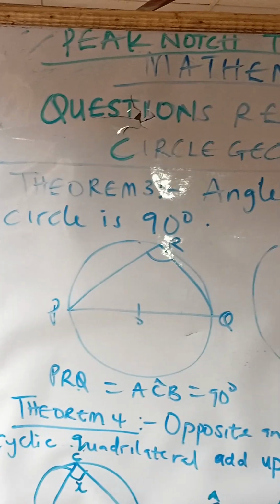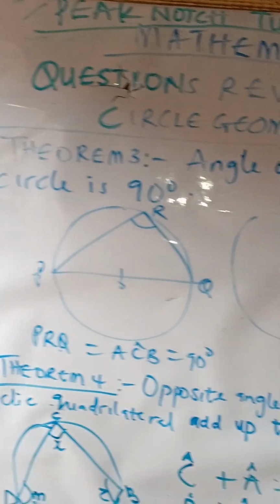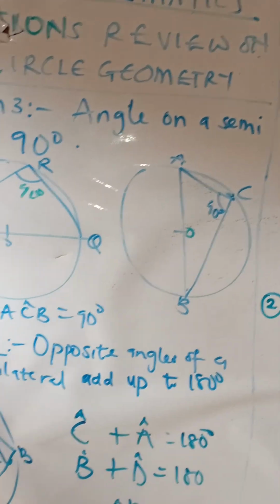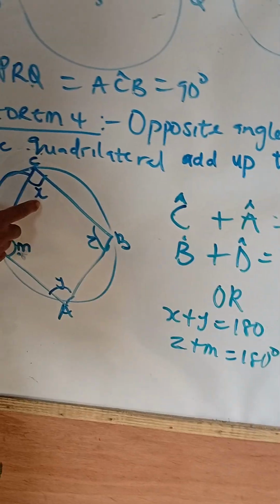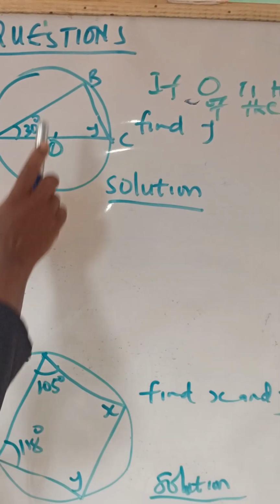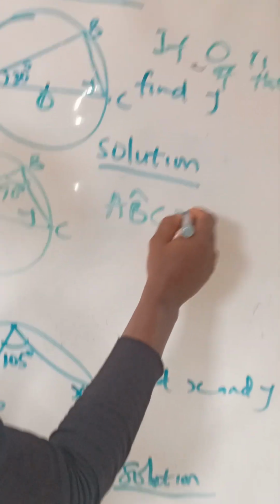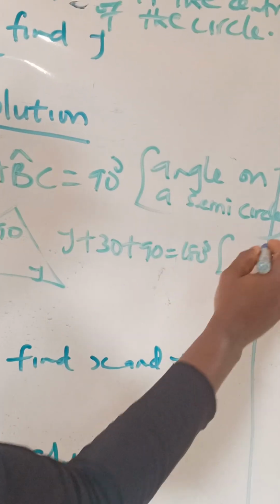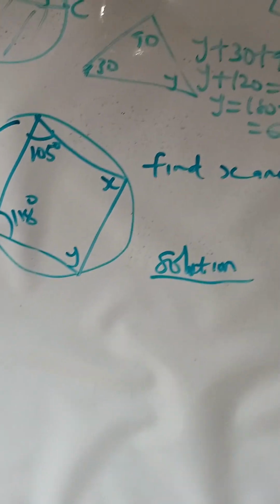Circle Goemetry made Easy ( Questions and answers on theorem 3&4) @ Online PeakNotch Tutorial